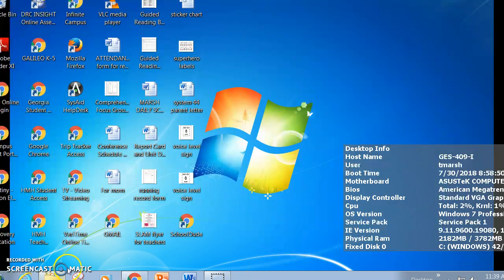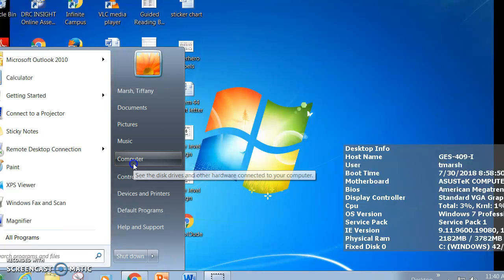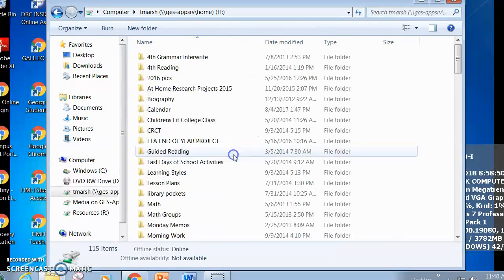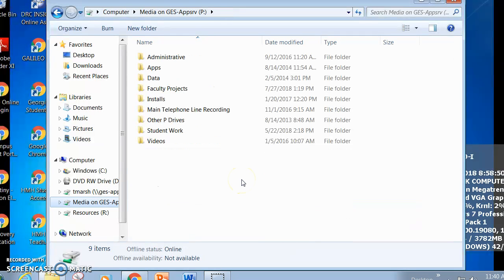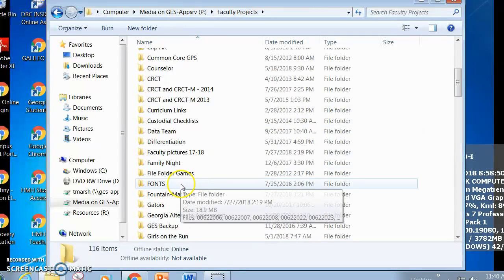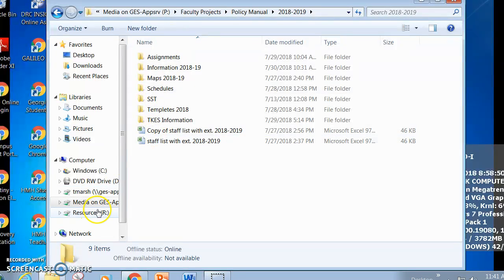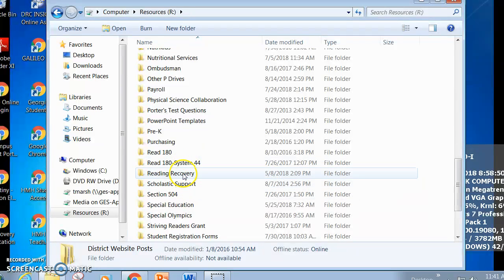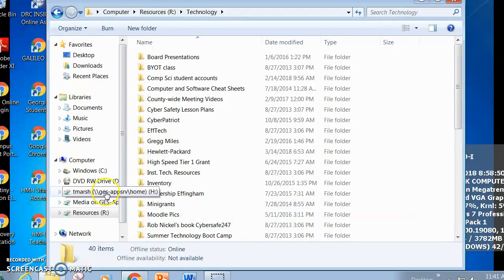How to Save-P Drive, H Drive